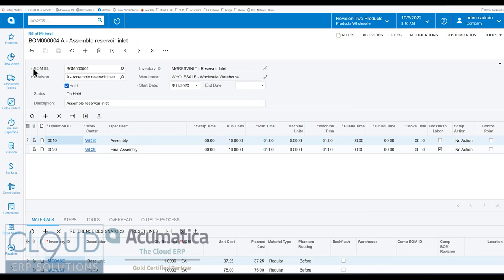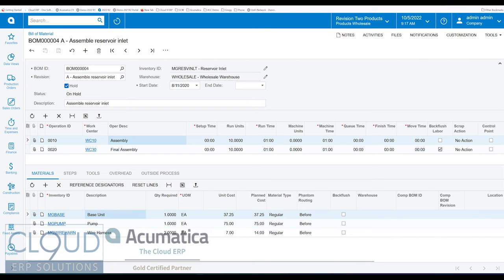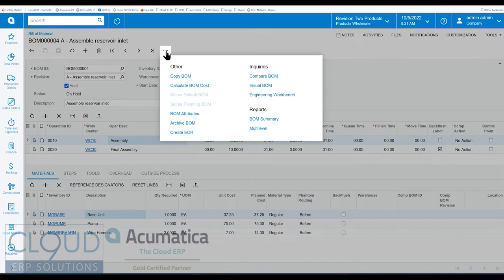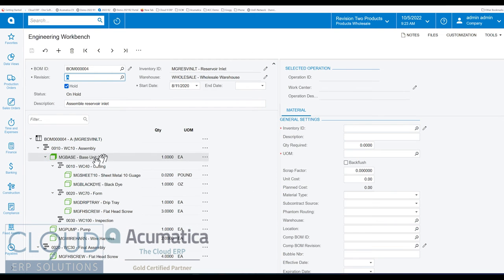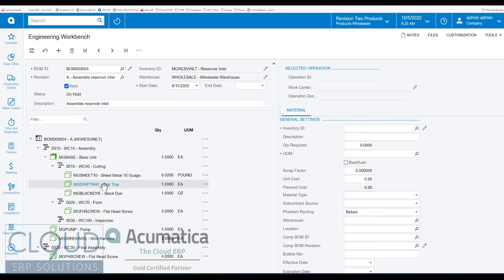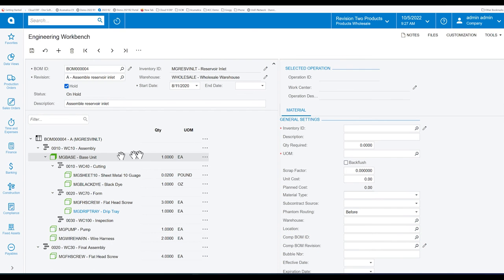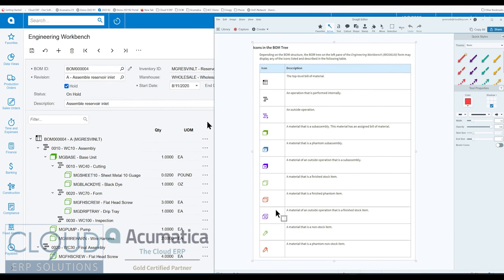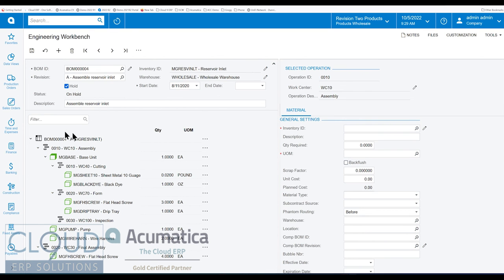Acumatica 2022 R2 - Manufacturing Engineer Workbench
A game changer for engineers or even just employees who create or modify bill of materials.  This Engineer Workbench allows you to not only see your BOMs in 3d but to make changes to them as well.